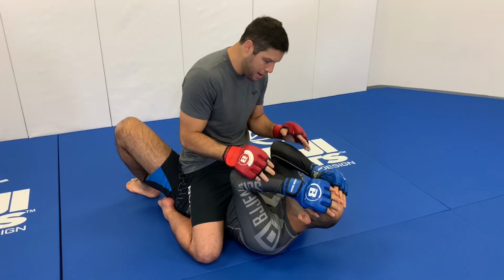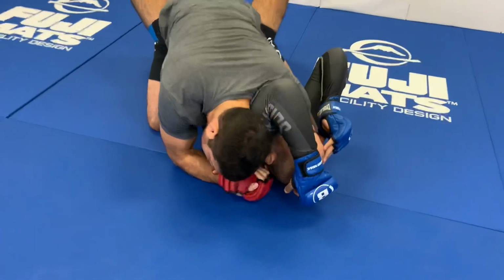The Jiu-Jitsu & MMA Katagatame From Mount by Neiman Gracie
Understand How Neiman Gracie Always Finds The Katagatame In Jiu Jitsu & MMA